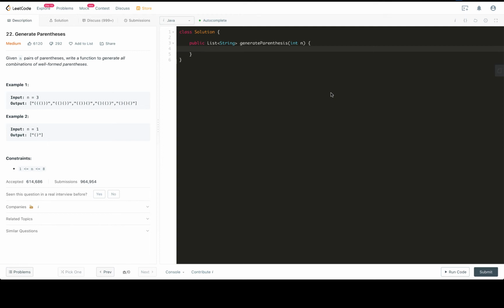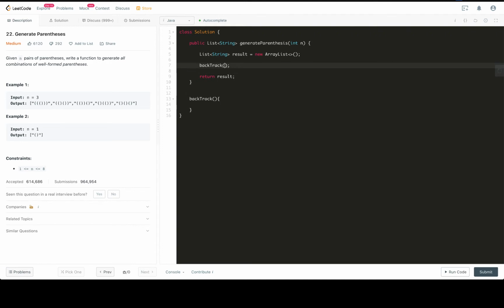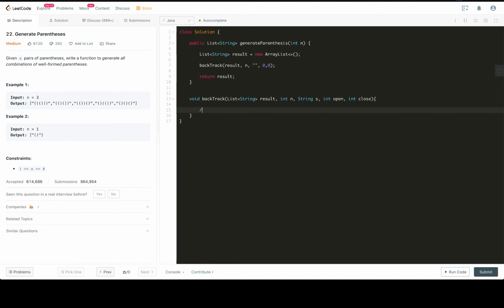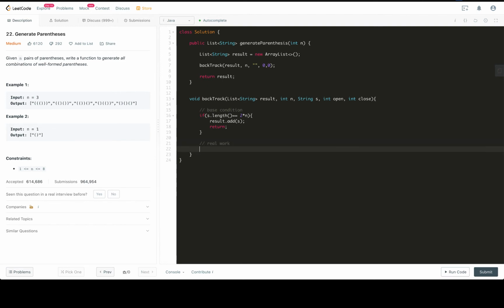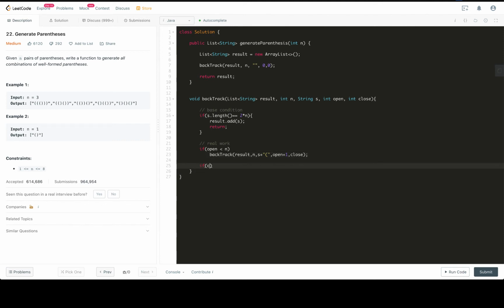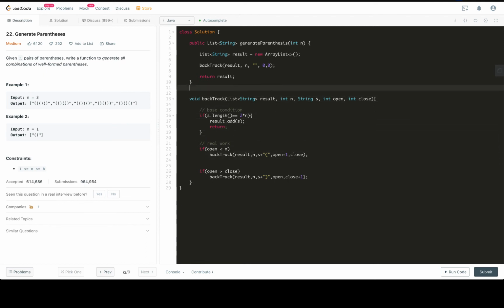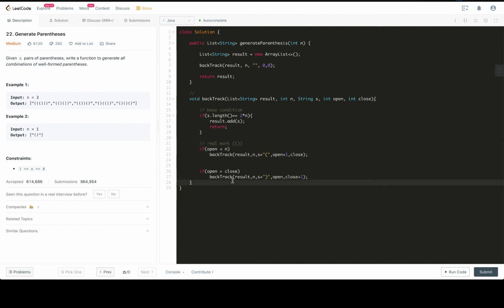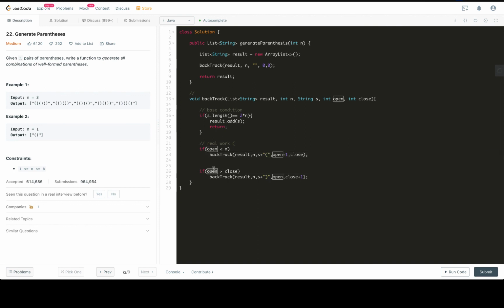Leetcode 22 Generate Parentheses